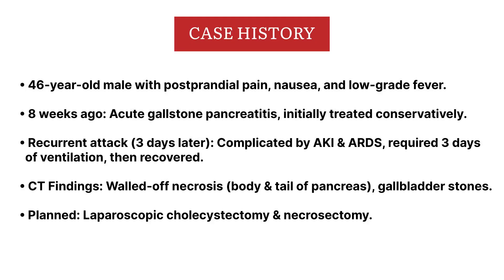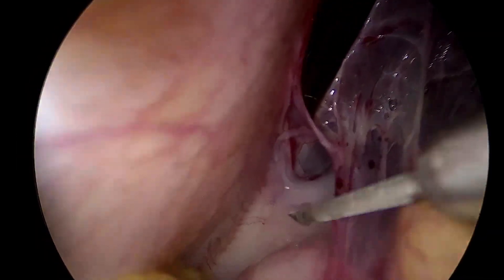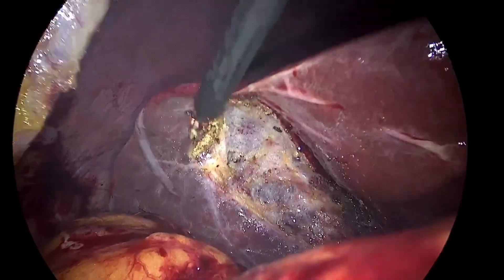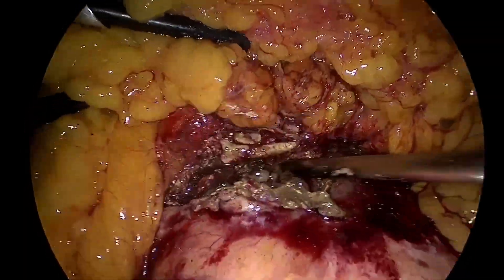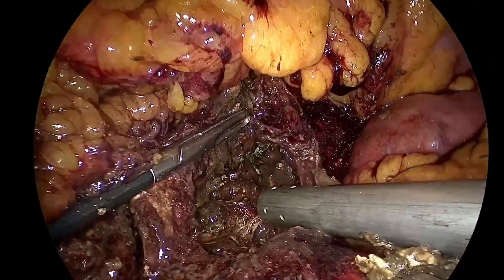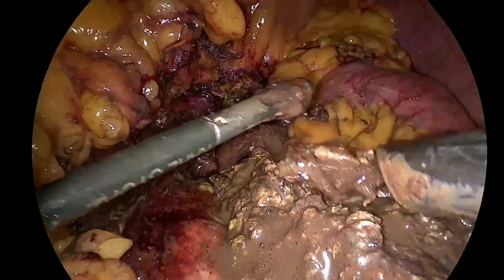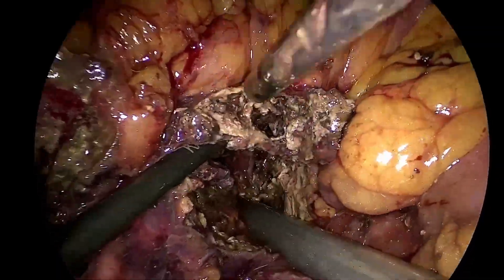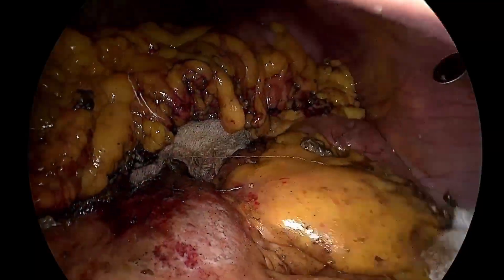LAPARASCOPIC PANCREATIC NECROSECTOMY